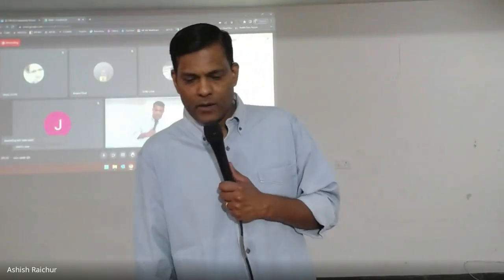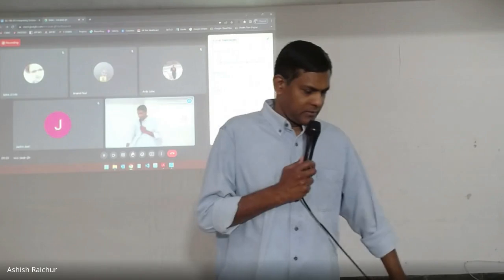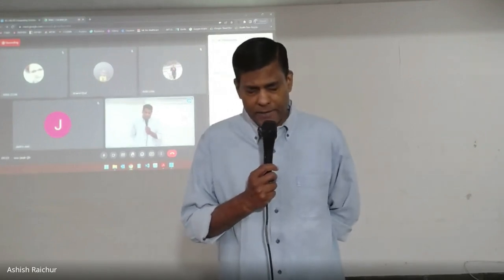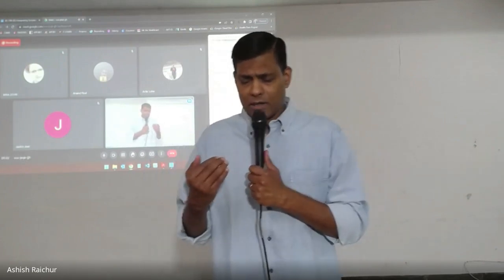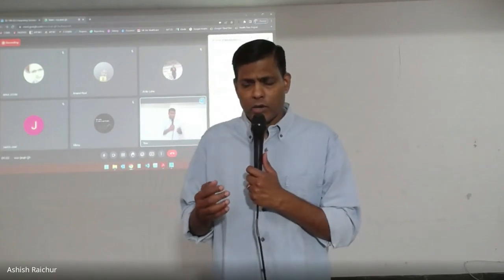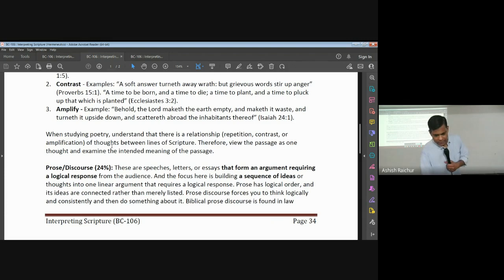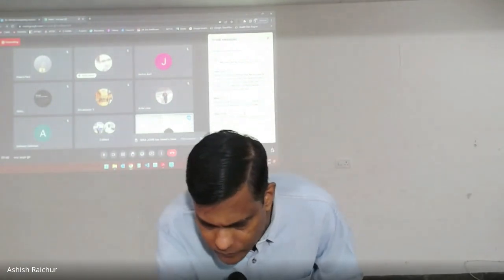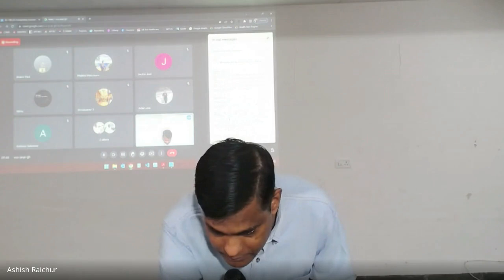Interpreting Scripture (Hermeneutics) | Lecture 18 : BC106-IS-20230321